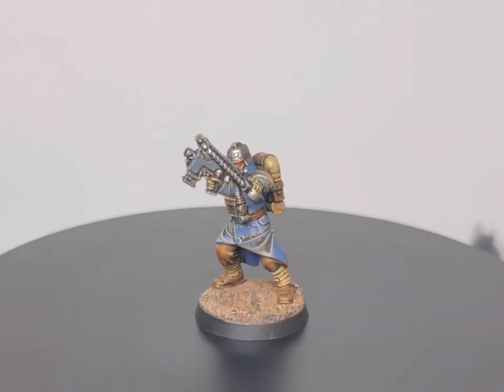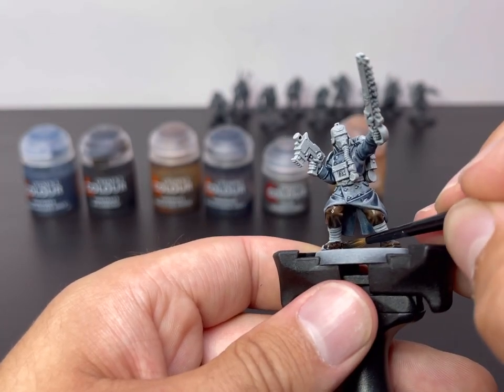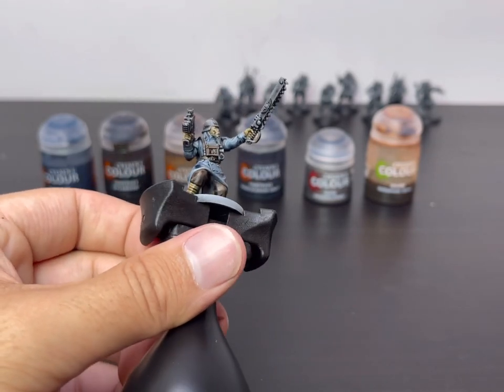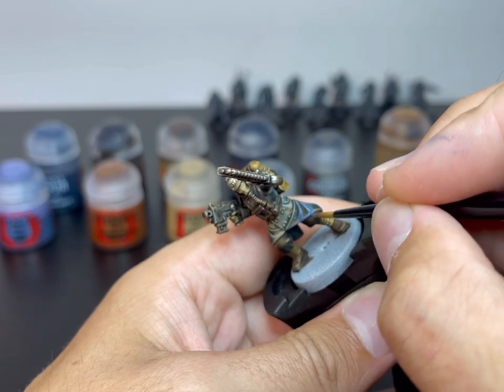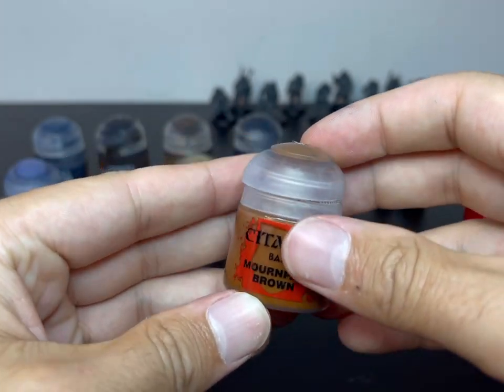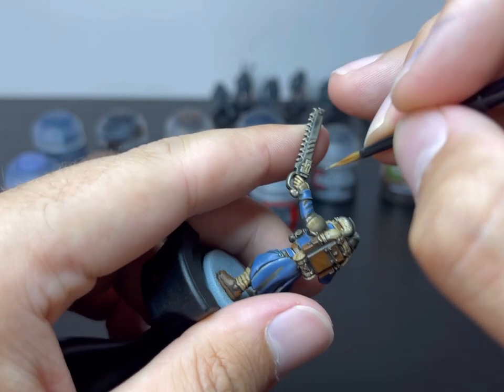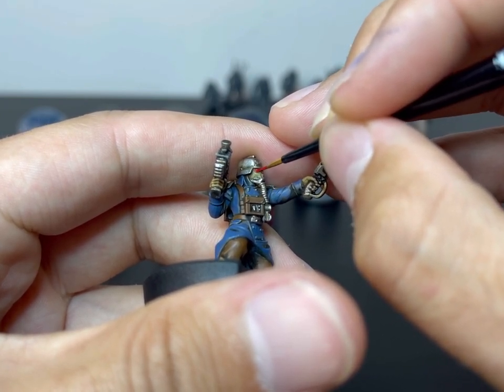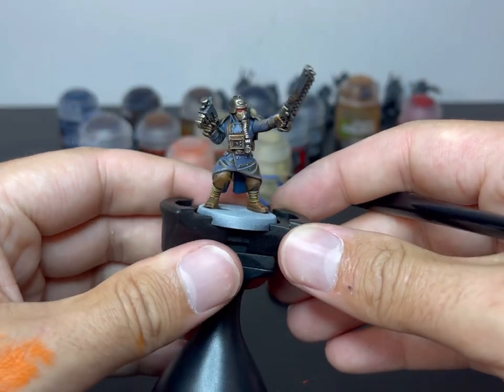How to Paint: Speed Paint Battle Ready + Death Korps of Krieg in 15 minutes!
Here's a tutorial on how I painted my first plastic Death Korps of Krieg model from the Kill Team: Octarius box set! From primed to painted and battle ready in about 15 minutes. The paint scheme is based on the 143rd Siege Regiment as this matches the rest of my Krieg army so far. If you have any questions or comments about the tutorial, please leave them below. Hope you enjoy the tutorial and it helps you get your models ready to play!

Let me know what you think, and if you have any questions, I'm happy to help!

Check my other social medias for more content.

Andy